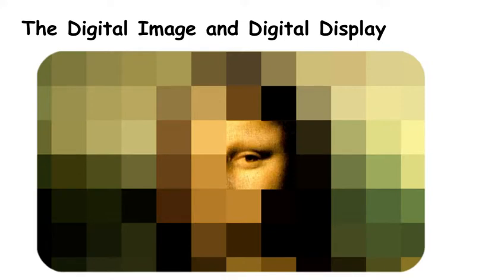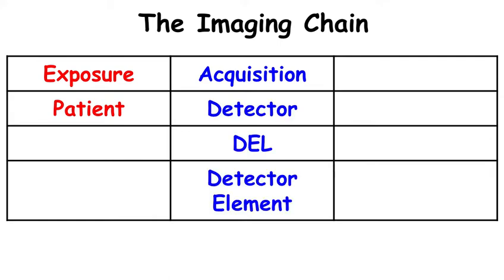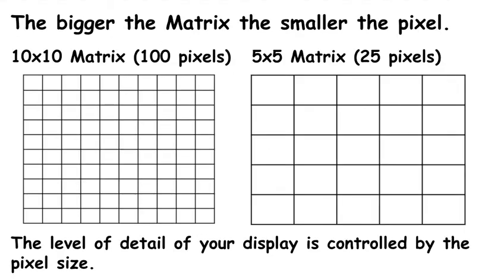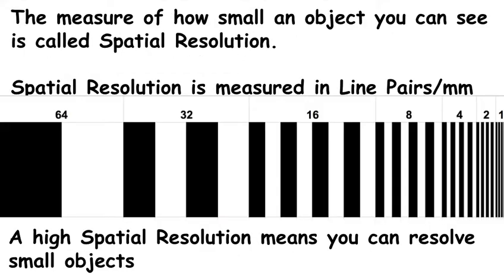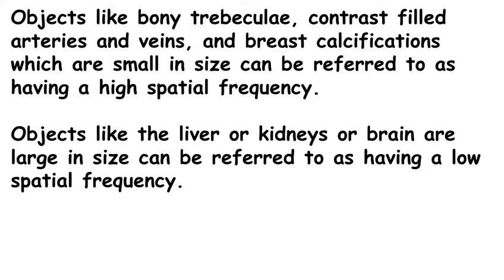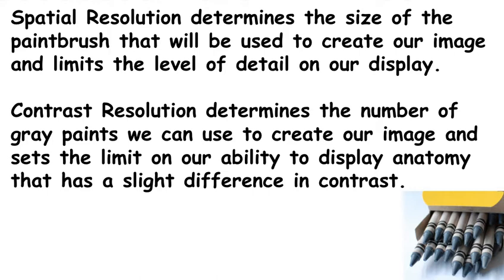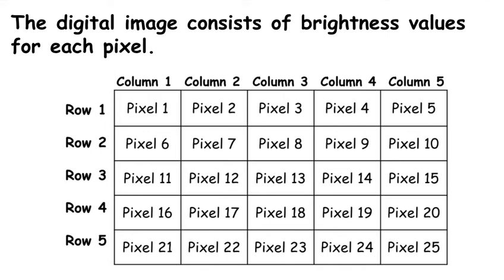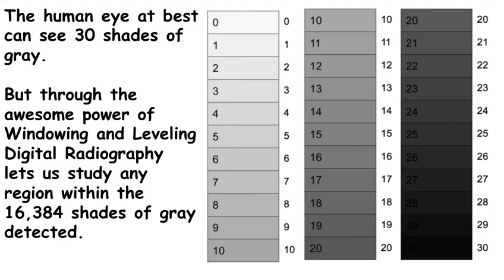XRayBob The Digital Image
This video presents characteristics of the digital image,  the digital display, defining a matrix, pixel, spatial resolution, contrast resolution, and bit depth.